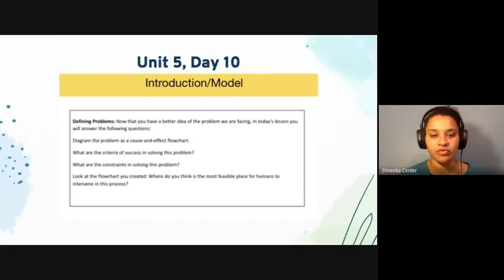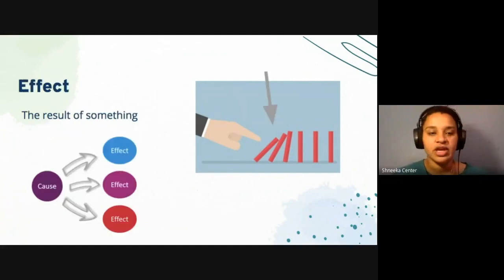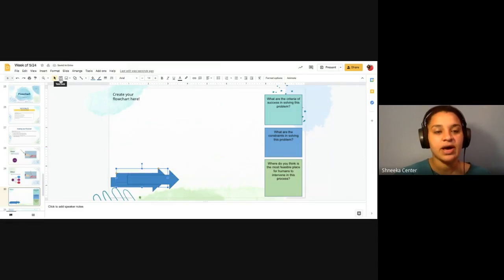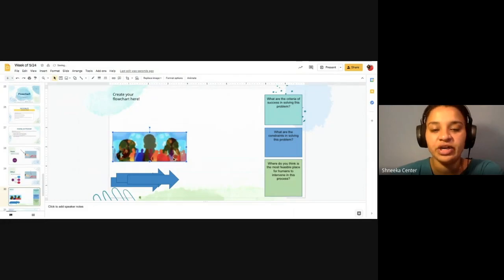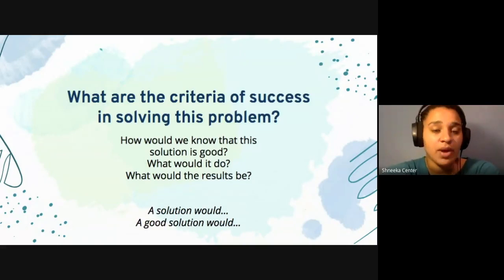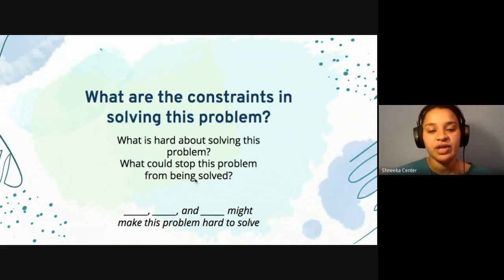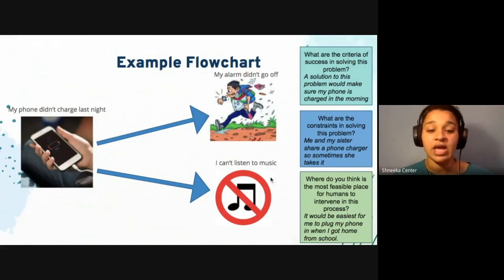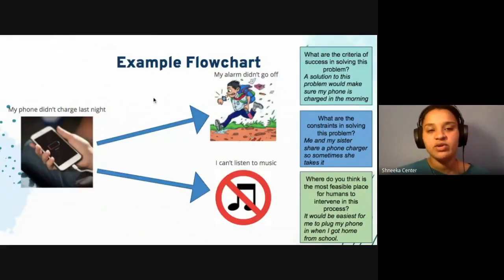Flowchart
This video walks students through creating a flowchart that defines their problem.